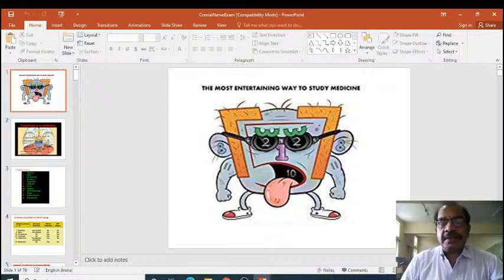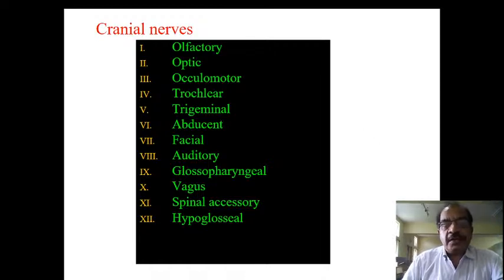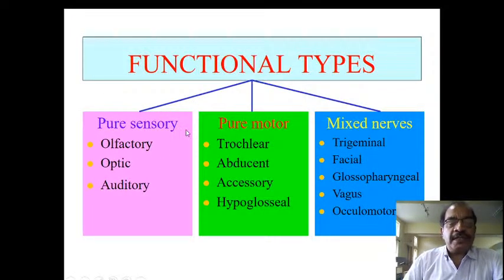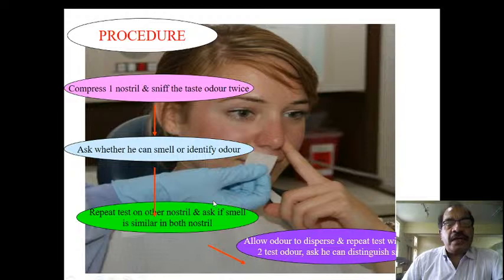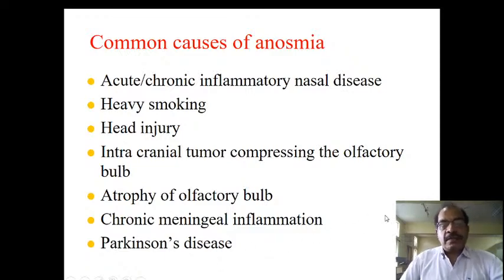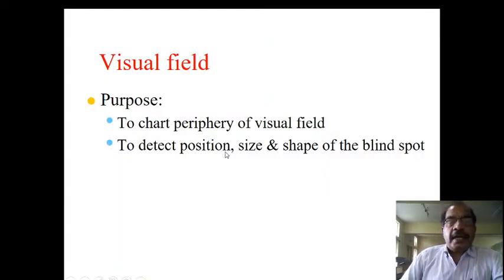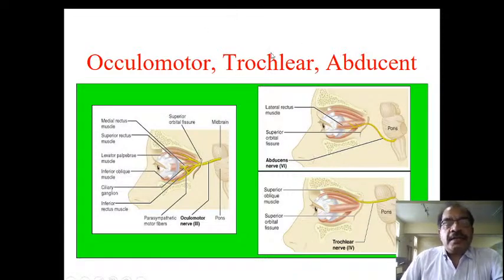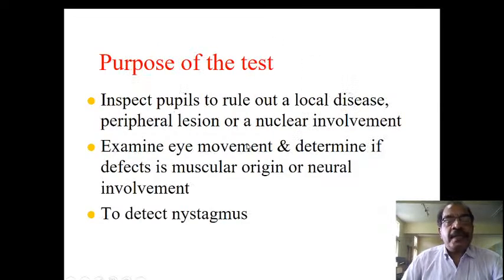Fourth Year Live Stream